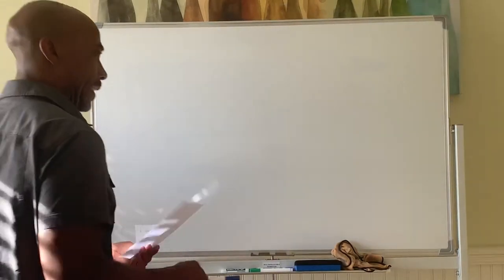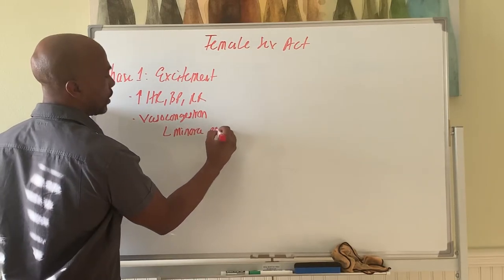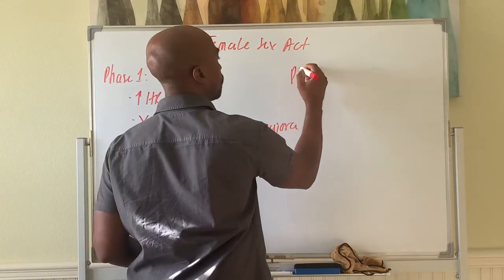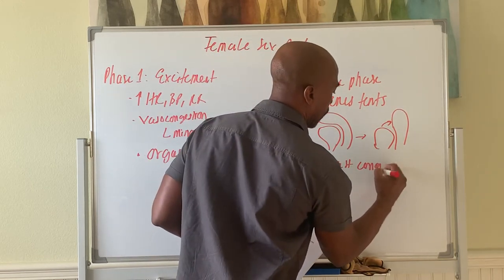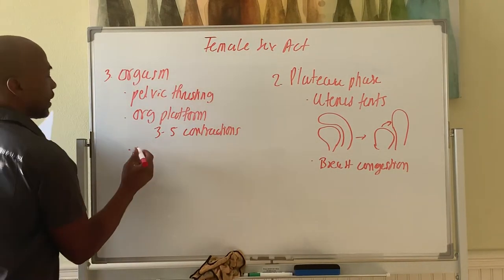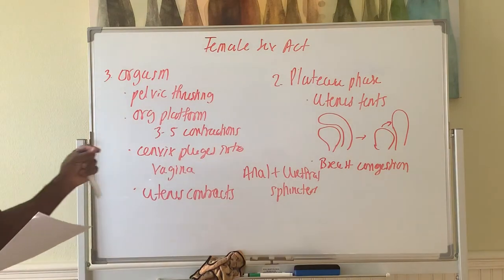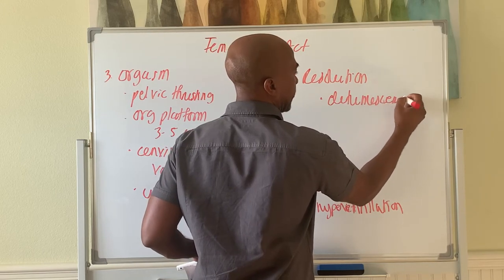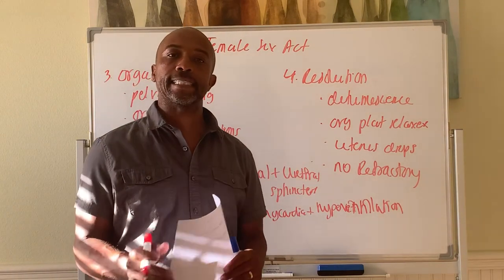Phys Repro Sys Pt 9: Female Sex Act